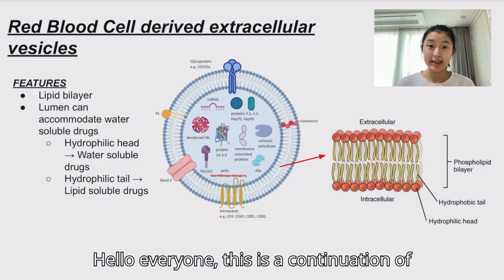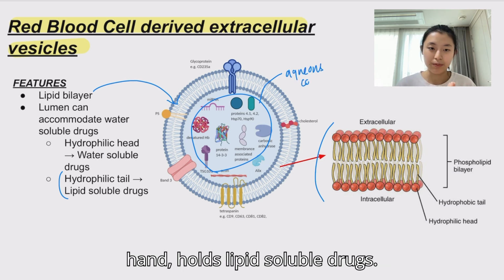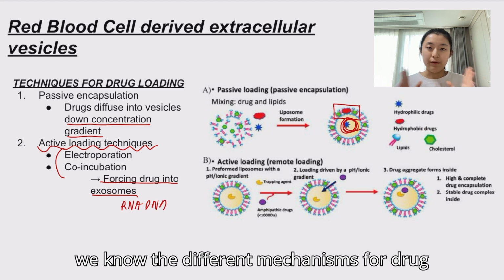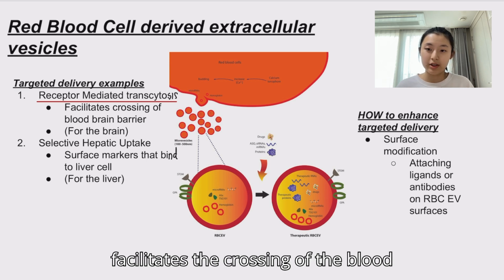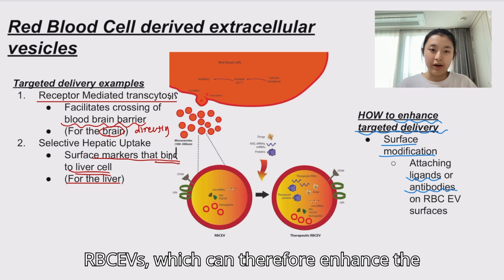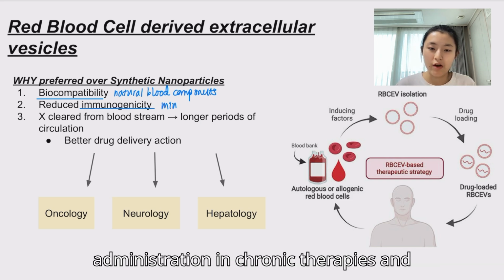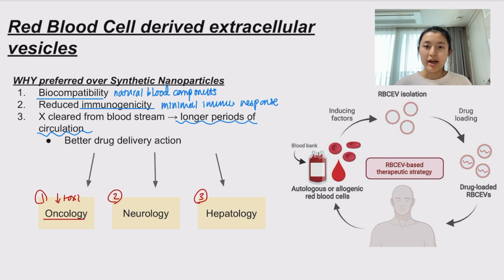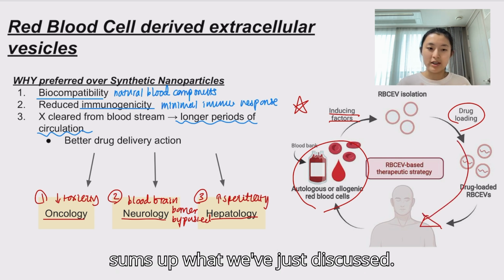Red Blood Cell derived extracellular vesicles: part 3